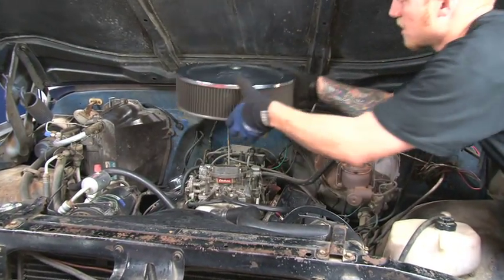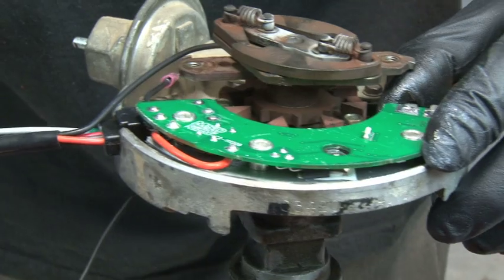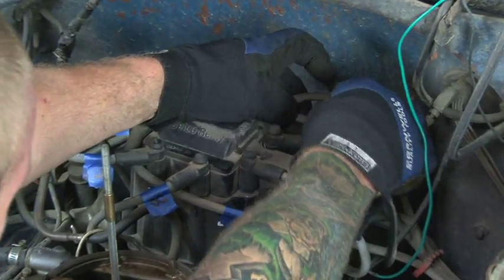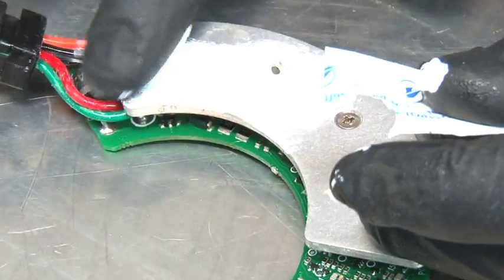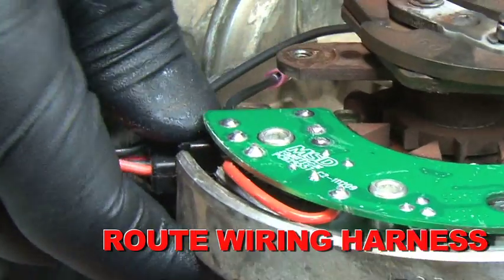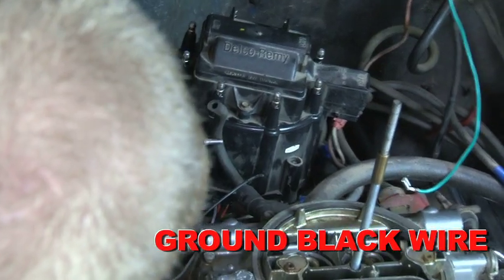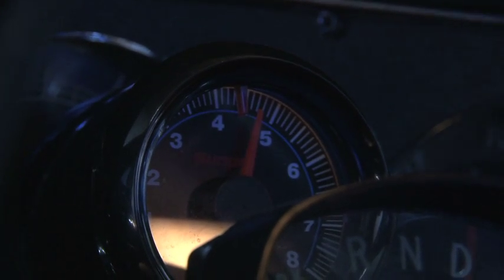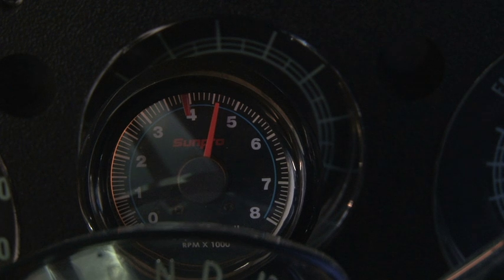MSD Ignition HEAT HEI Module Install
Follow along as PowerTV installs an MSD HEAT HEI Module on a classic HEI distributor.